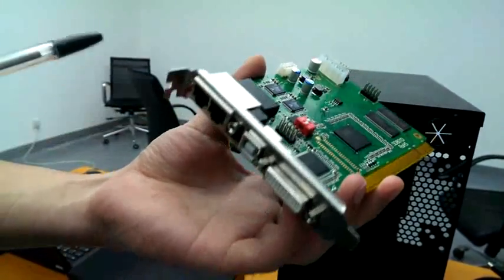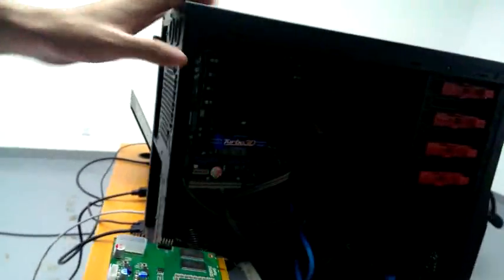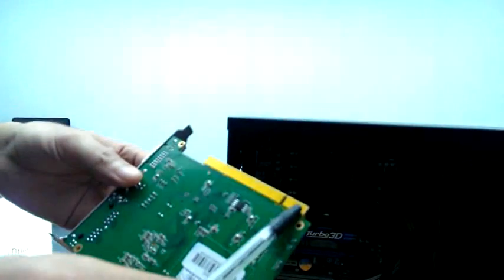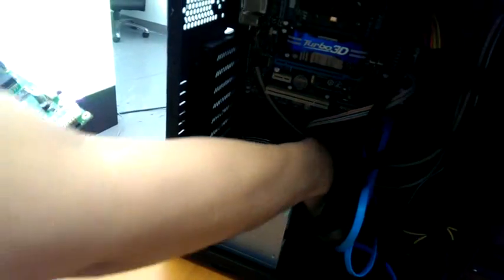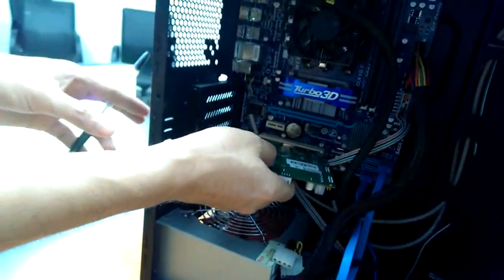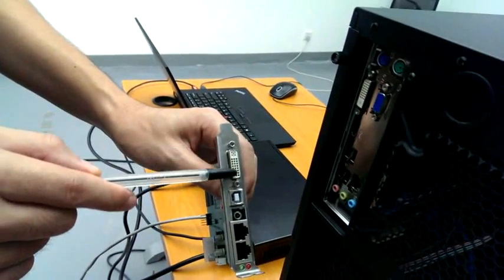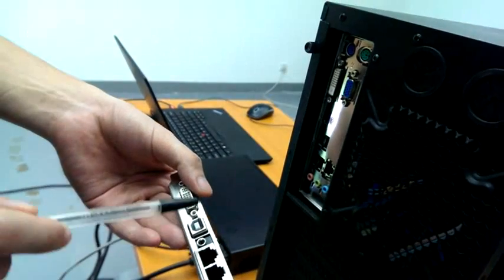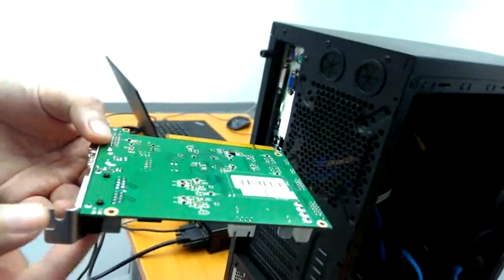Sending Card to Desktop VIDEO0031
How to connect the sending card and Desktop.